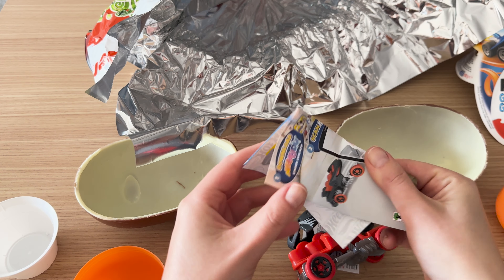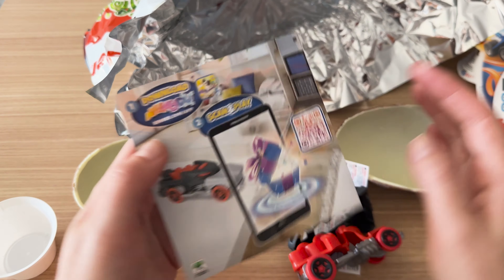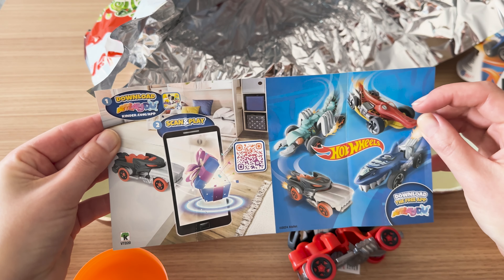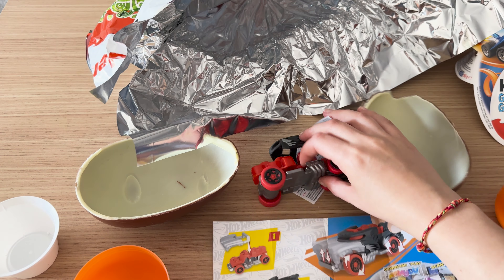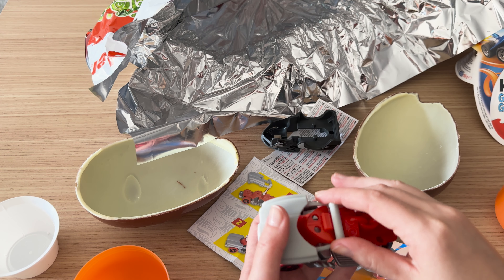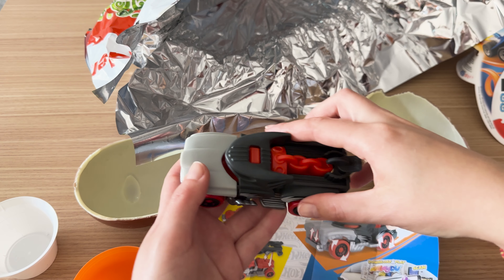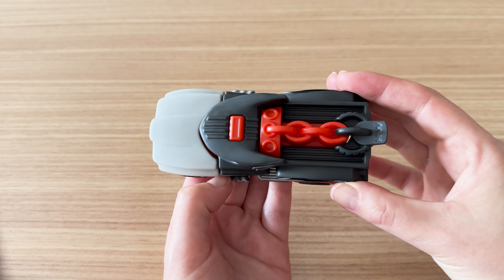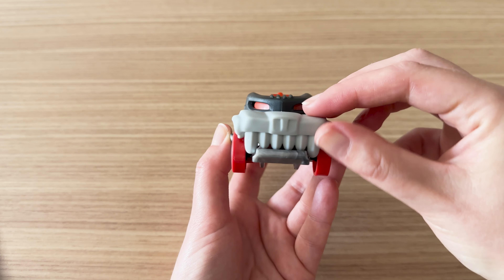Hot Wheels Kinder Surprise Egg l Car Toy Unboxing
Discover cute car toy! Hot Wheels Kinder Surprise Massive Egg.